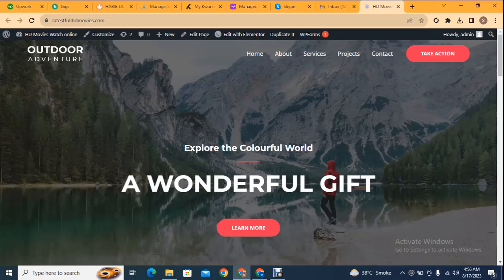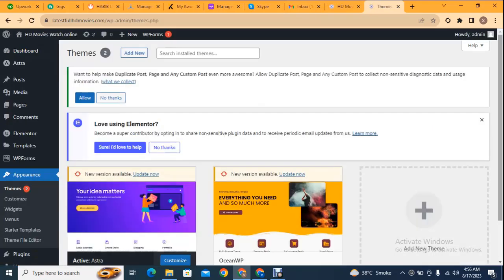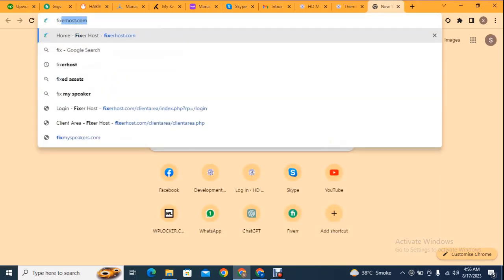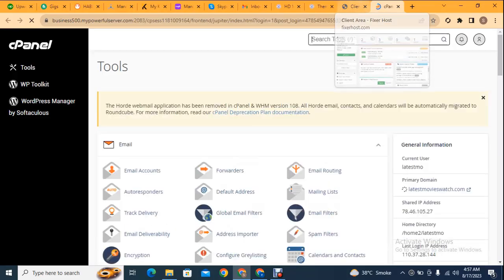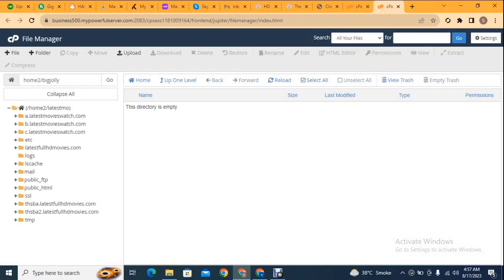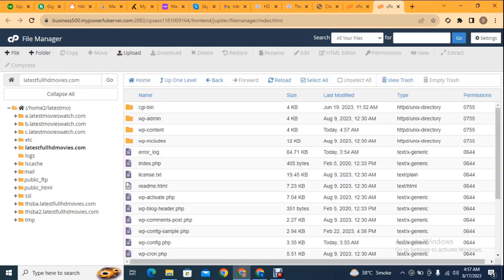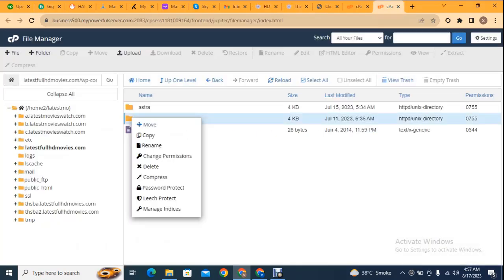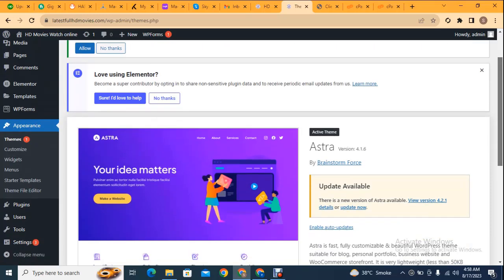How to delete a wordpress theme from cpanel